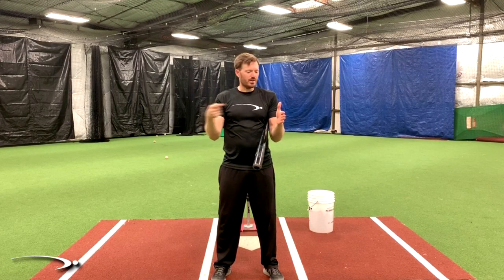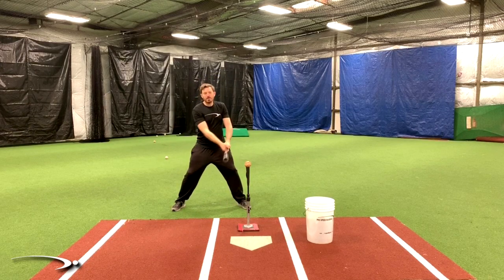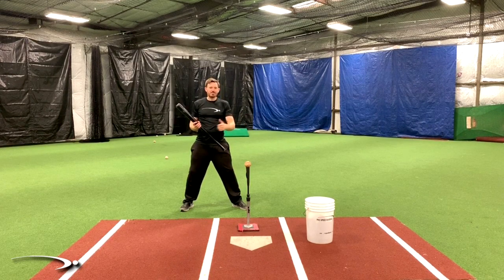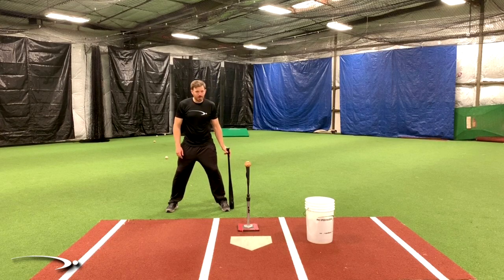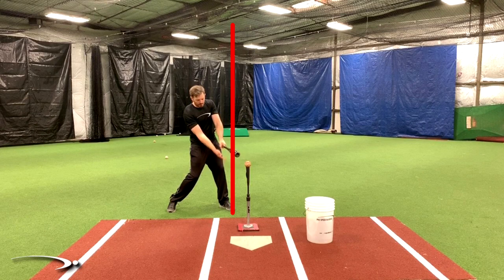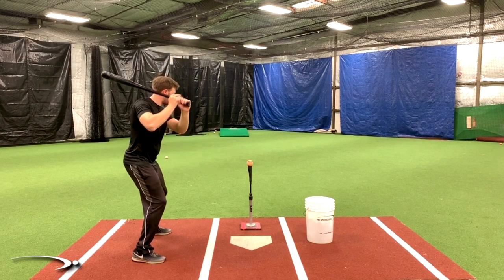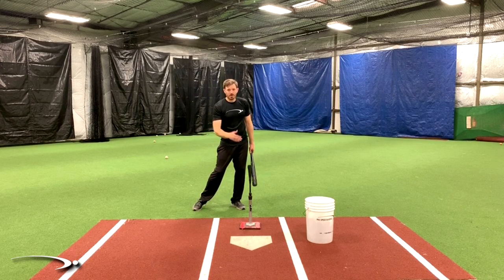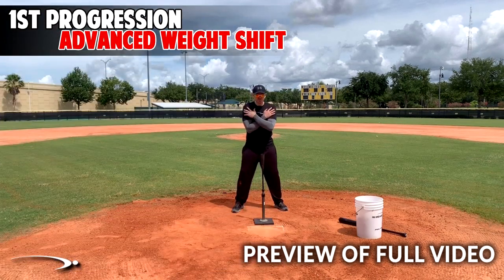Race To Impact | Baseball Hitting Mechanics (Pro Speed Baseball)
Having a good release is critical to being a good hitter.

In today's video, we show you another layer to understanding the release by relating it to something extremely simple: A RACE!

By getting the simple concept, you can start understanding the release even better than before...

...and add it to your arsenal to become a dangerous hitter!

Michael Derr